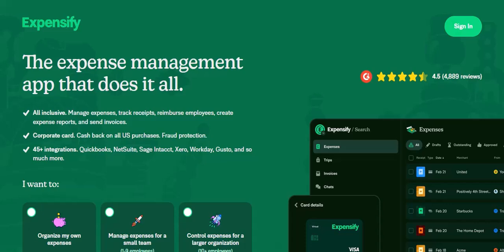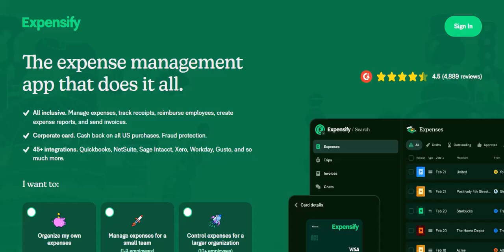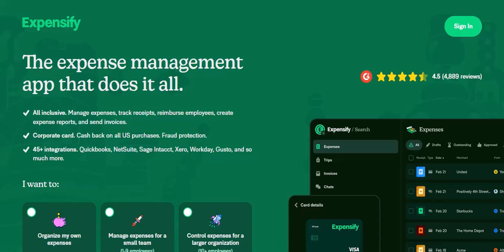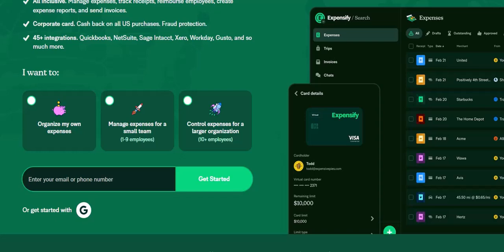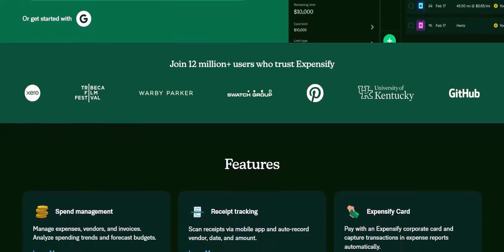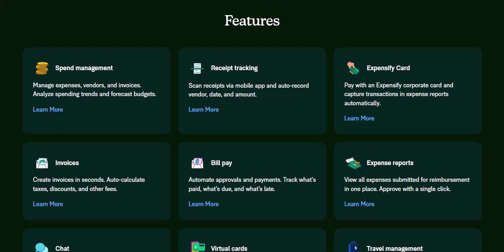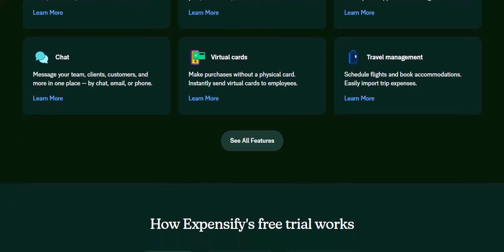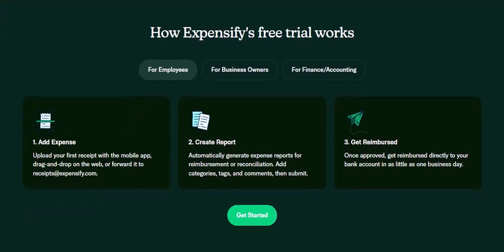How much does Expensify charge for invoices?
In this video we talk about How much does Expensify charge for invoices